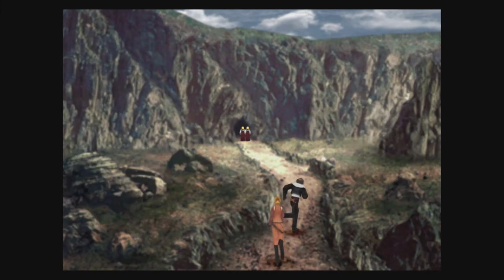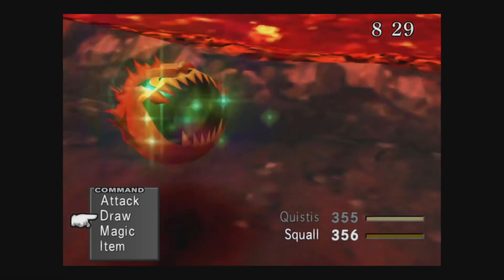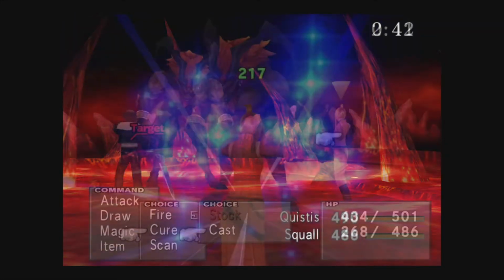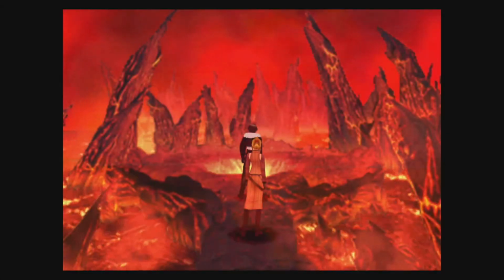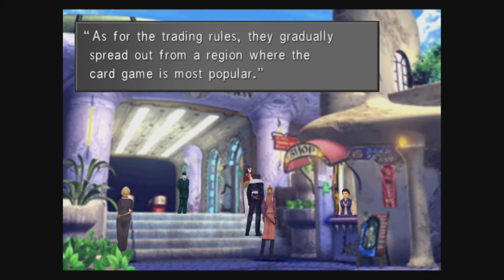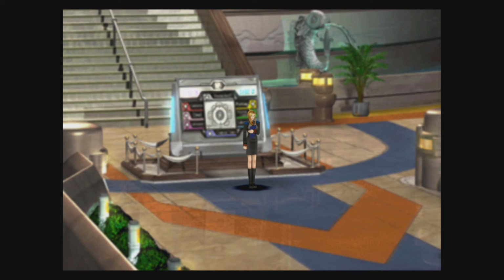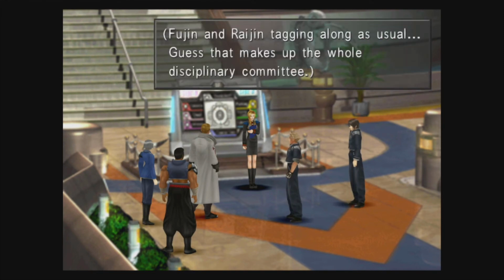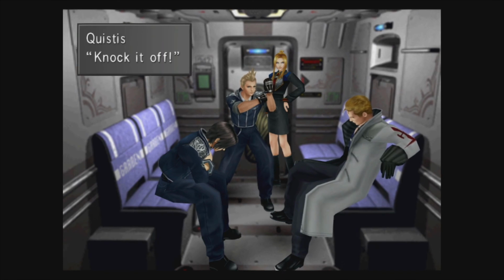Final Fantasy VIII Remastered - Low Level Challenge - 2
Who's in favour of dramatic timers?